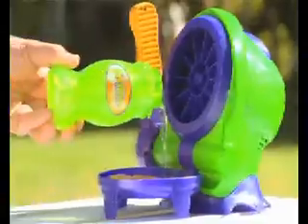Gazillion All Star Line Up 2013 16 9